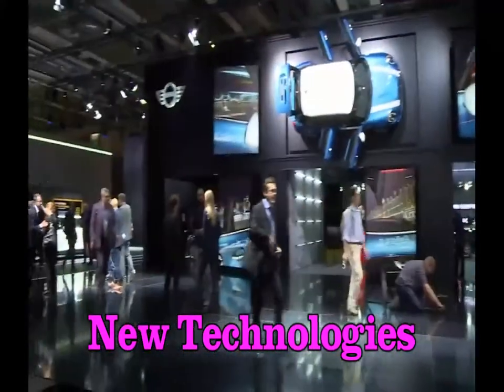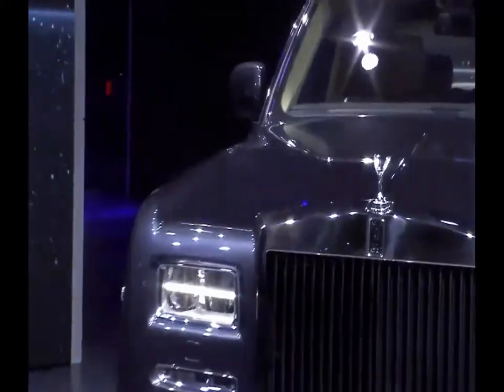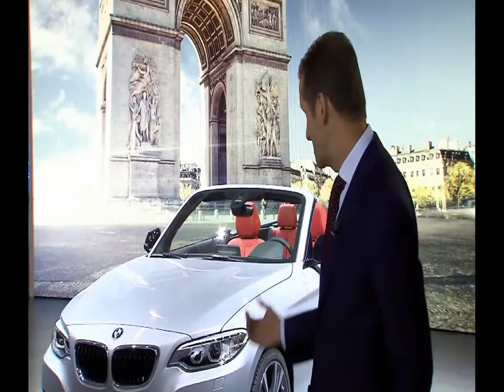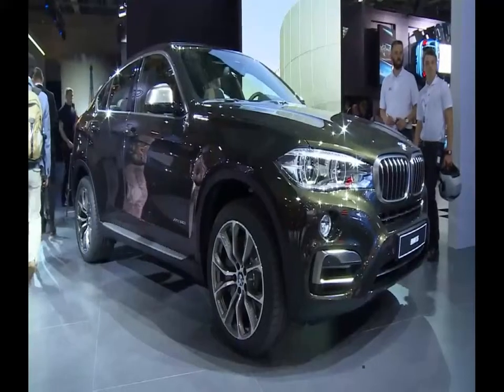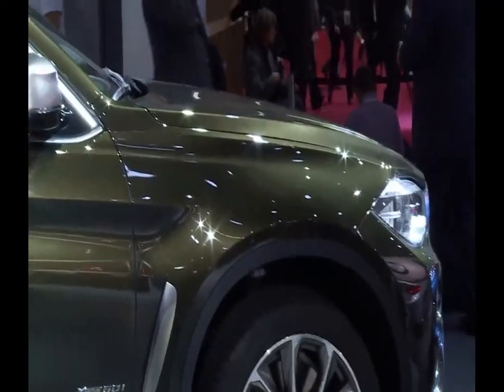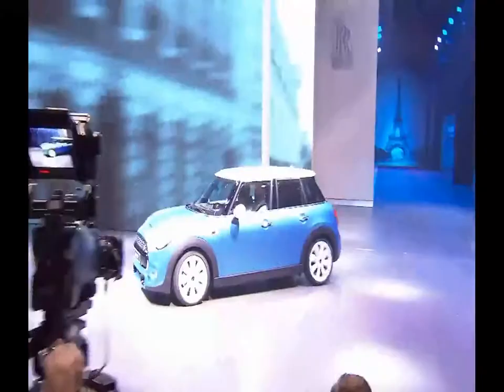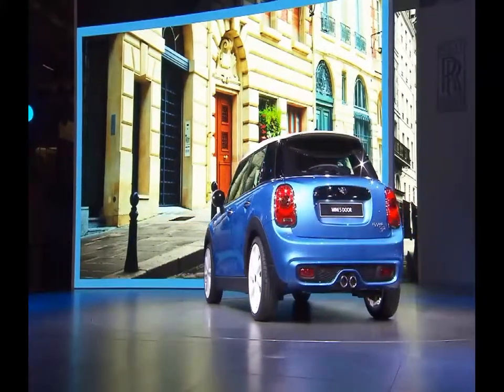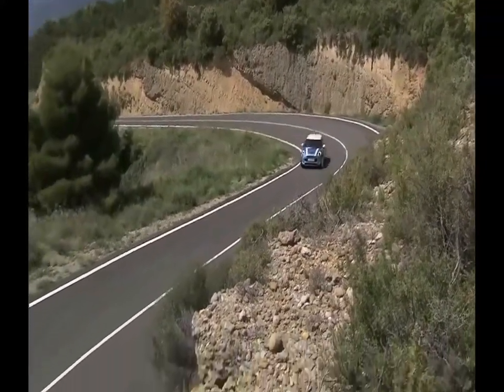2015 BMV Exhibition new Cars - Many Automobiles BMV Beautiful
2015 BMV Exhibition Cars - Many Automobiles BMV Beautiful
If you are love new cars. Invites you watch
This is the famous car company